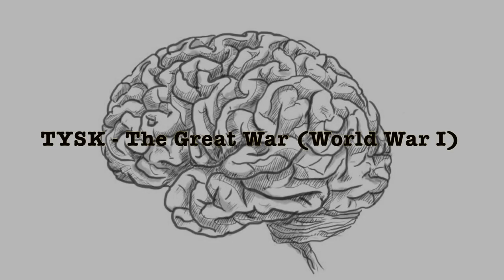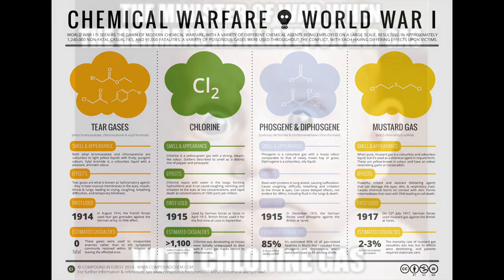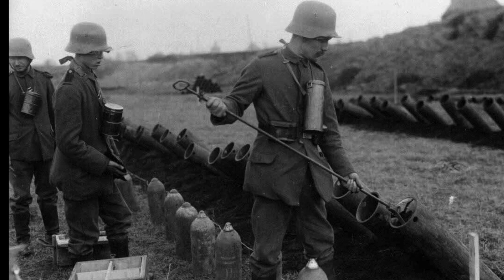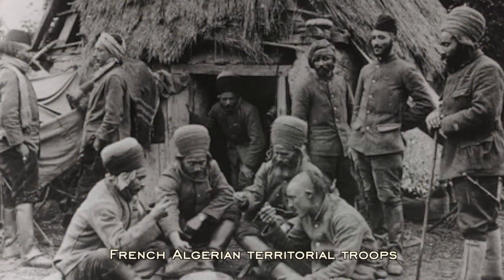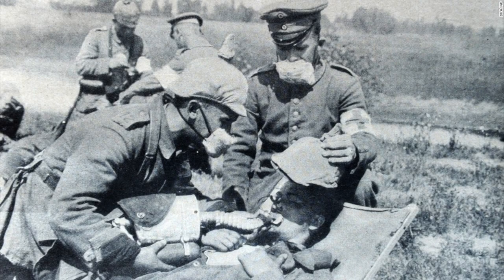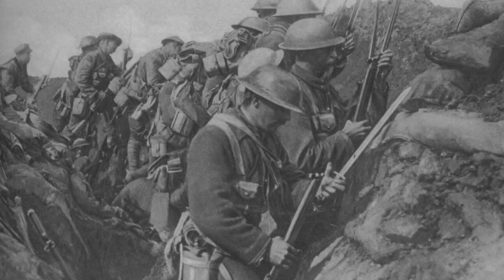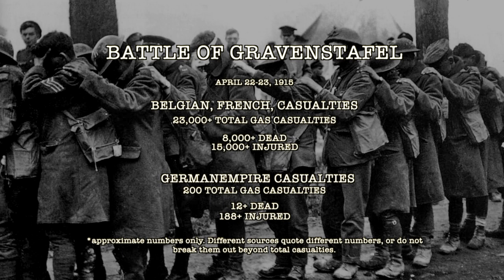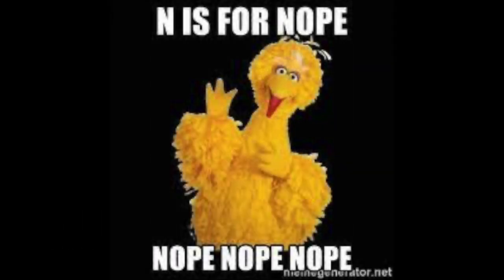1915-09 Battle of Gravenstafel, 22-23 April 1915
1915-09 Battle of Gravenstafel
22–23 April 1915

1915 (Published 03/25/2022)

Research links:

New Zealong Electronic Collection – The Trench Mortars in France: Chapter VII Ypers and the Battle of Gravenstafel
Books/Visual Imagery

The taking of Neuve-Chapelle (Pas-de-Calais) by the British, 10 March 1915. Oil on canvas by Jean-Jacques Berne-Bellecour (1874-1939), 1916. National Army Museum. NAM 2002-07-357

Heia safari (Wie Oft Sind Wir Geschritten), performed by Montanara Chor, Hermann Josef Dahmen
Edward T. King, Emil Keneke, and Victor Military Band. Deutsch-Oesterreichisches militär potpourri. Victor, Camden, New Jersey, 1915. Audio. Retrieved from the Library of Congress,